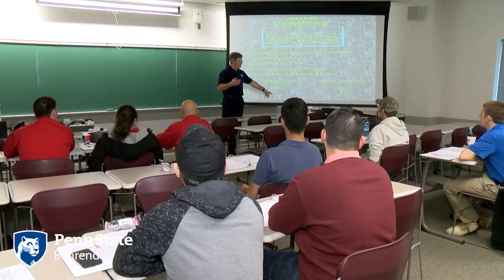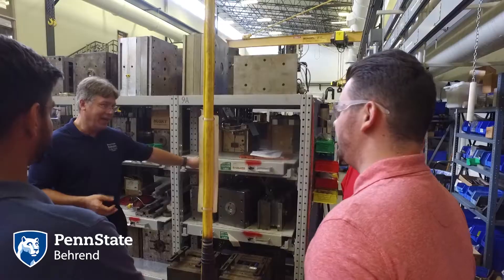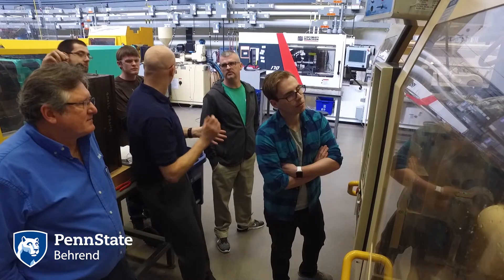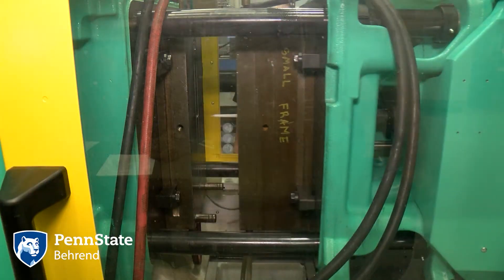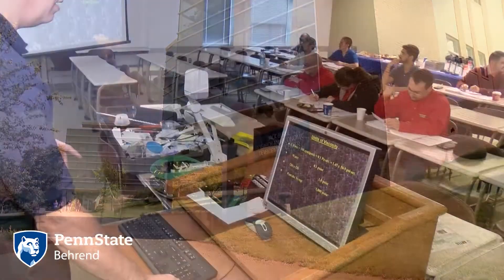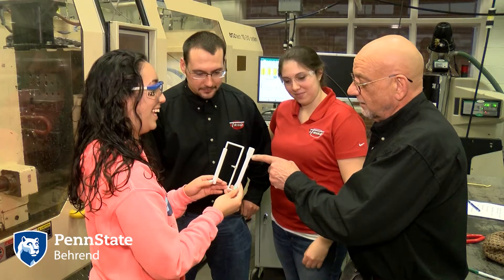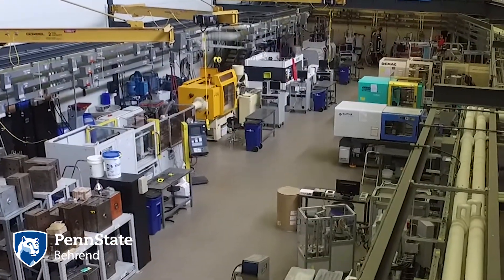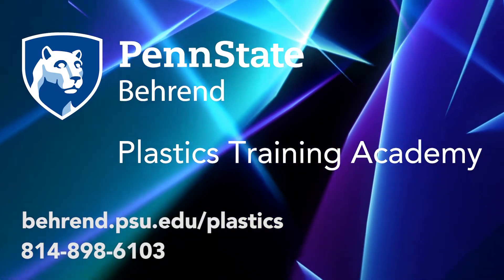Plastics Training Academy at Penn State Behrend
From injection molding principles to DOE to part design principles, your processes can be enhanced through seminars offered by the Plastics Training Academy at Penn State Behrend. for more information.